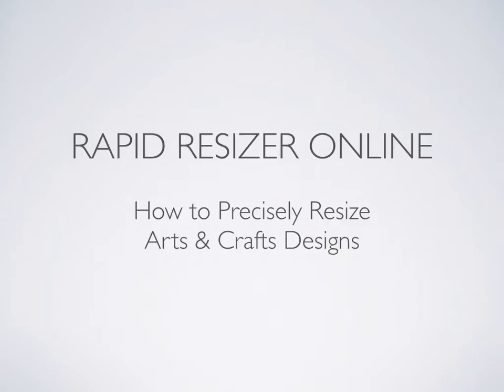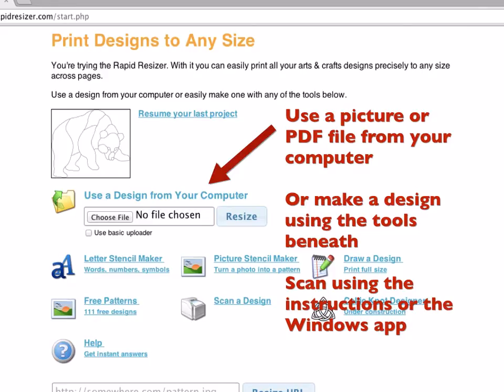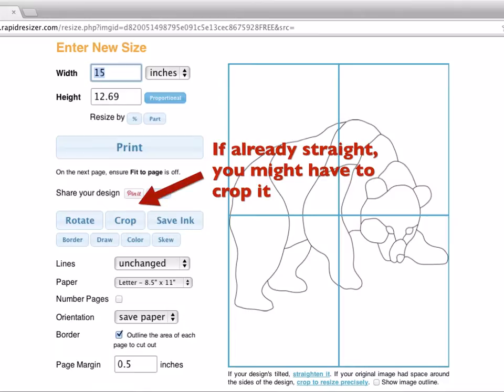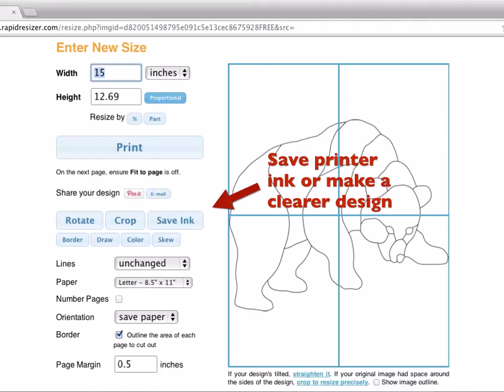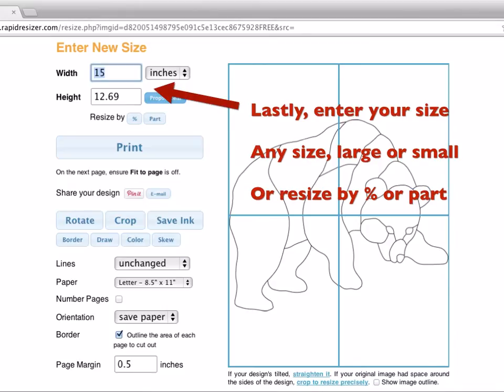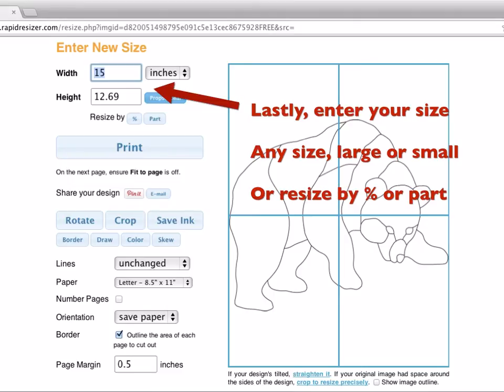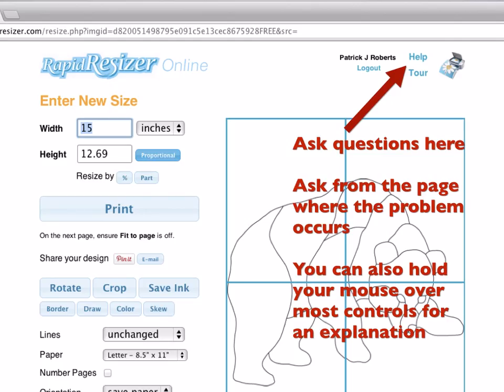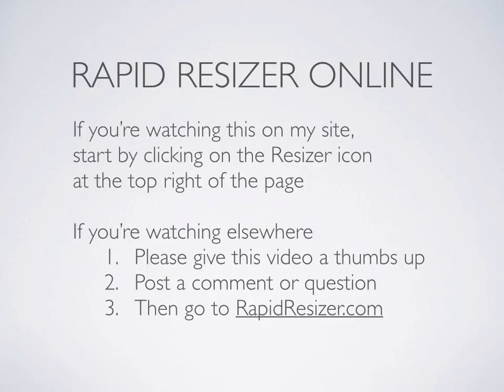How to Resize Patterns & Stencils with Rapid Resizer Online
A tutorial video on how to print arts & crafts designs to any size using Rapid Resizer Online.

You'll learn ...
* How to get your design into Rapid Resizer Online
* The steps to get an accurate resizing
* Tricks to optionally reduce the ink needed to print your design
* The different ways you can set the size: by giving the full size, by %, or by part
* The settings you need to have right to get an exact printout
* How to get further help